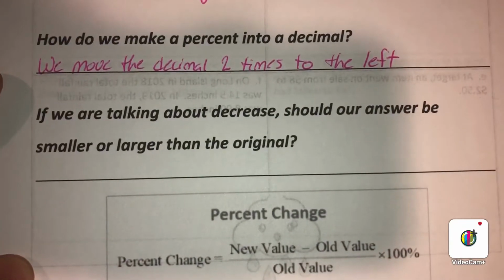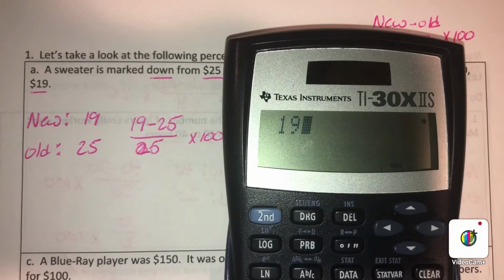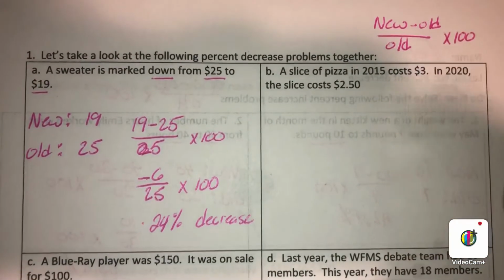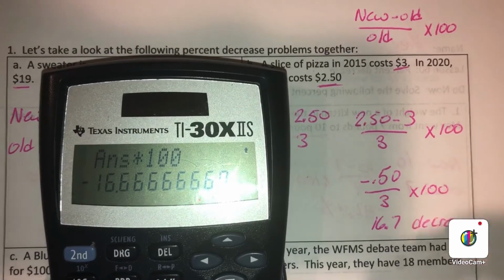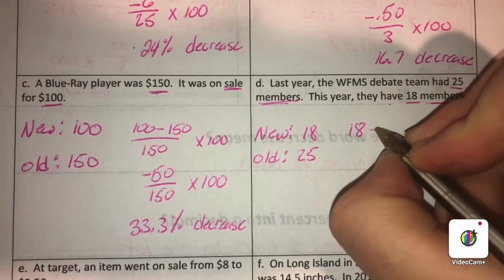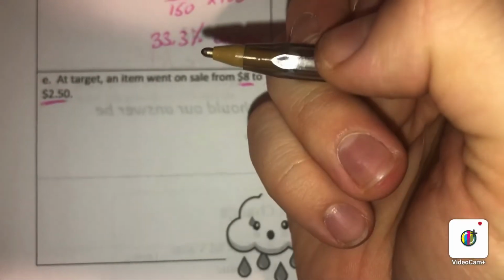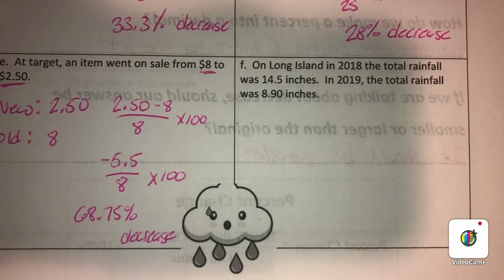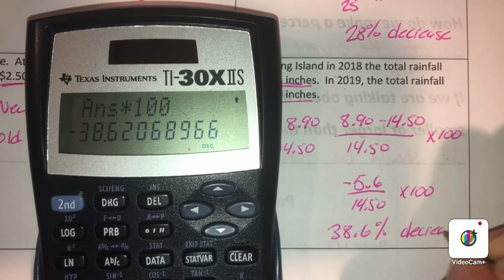Lesson 60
Notes for Lesson 60